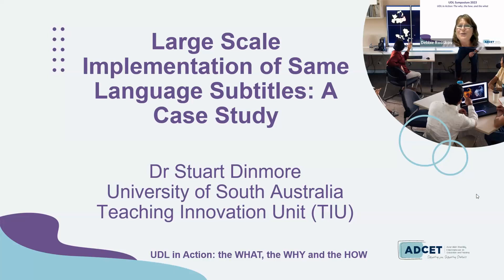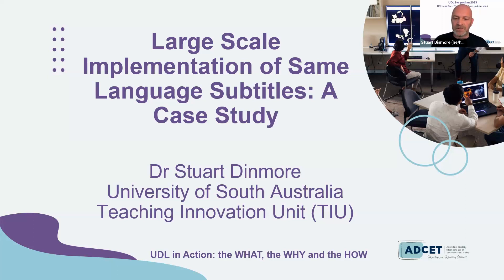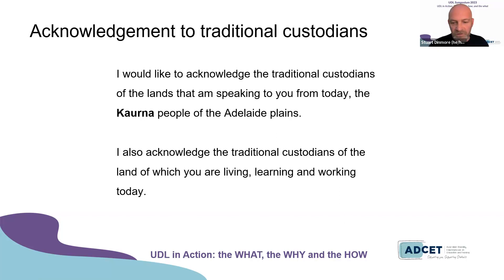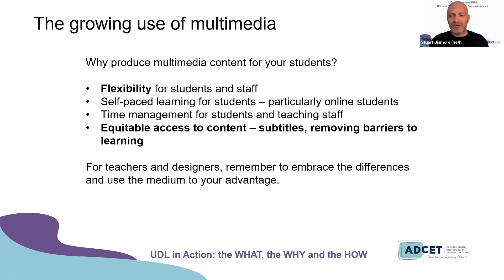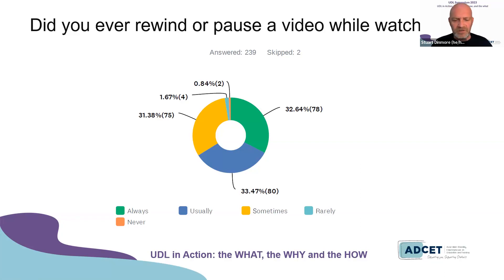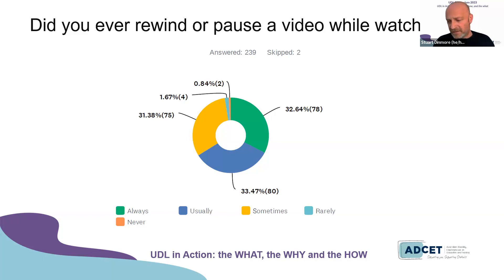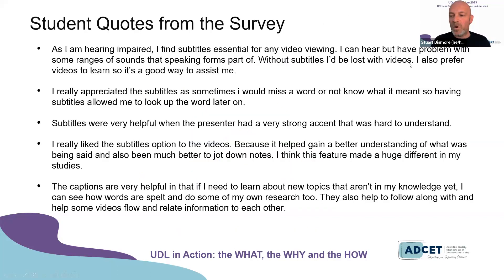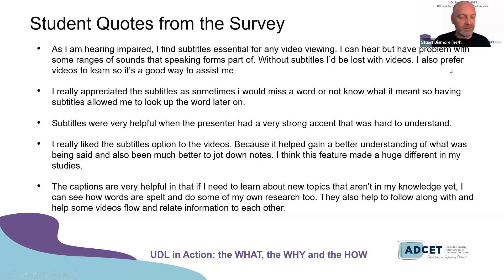4B: Large Scale Implementation of Same Language Subtitles - A Case Study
Stuart Dinmore, University of South Australia

This presentation outlined the process, from conception to successful delivery, of SLS video content across multiple programs (degrees) of study in a fully online learning environment. The accessibility of video-based course content is critical to student achievement and the principles of UDL have been adopted to drive success for all students. (September 2023)